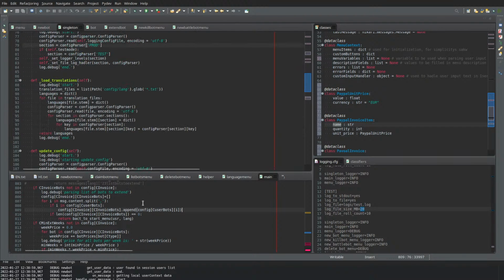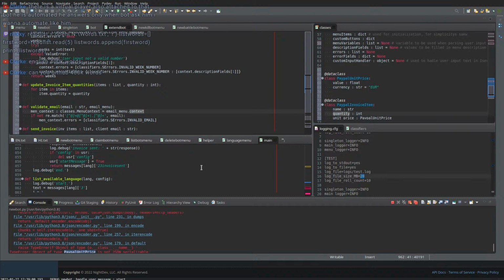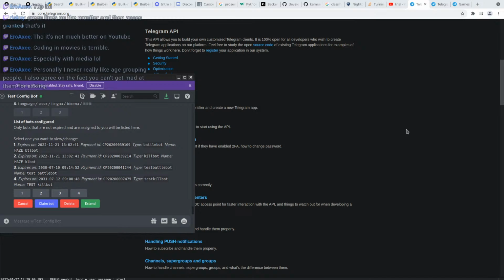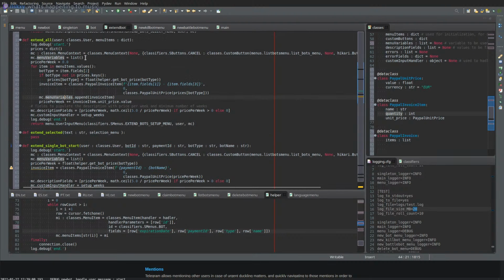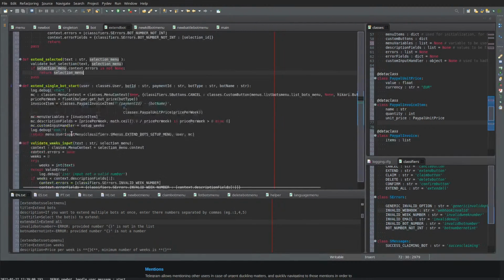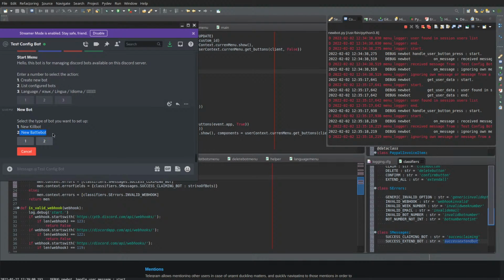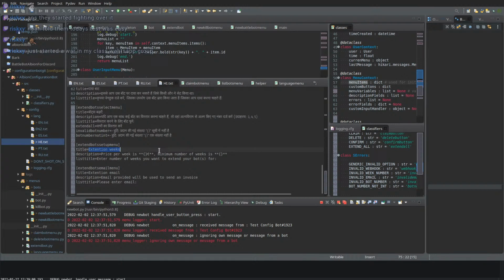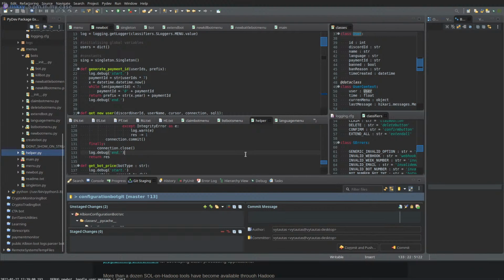ConfigBot Coding stream #26 extend bot menus IV (python)